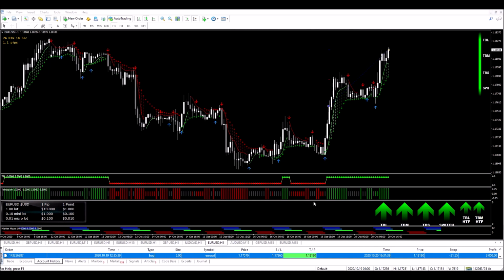EURUSD H1 Long Trade Demo - Euro US Dollar Buy Trade Tradeonix Pro Demo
Are you tired of missing out on profitable trading opportunities? In this video, I will guide you through a step-by-step analysis of the EUR/USD H1 chart and show you a potential long trade setup that could help you maximize your profits.

Don't let fear and uncertainty hold you back from achieving your financial goals. Join me in this video as we explore the exciting world of Forex trading and discover how to make informed decisions for successful trades. Get ready to take control of your trading journey and start making consistent profits today.